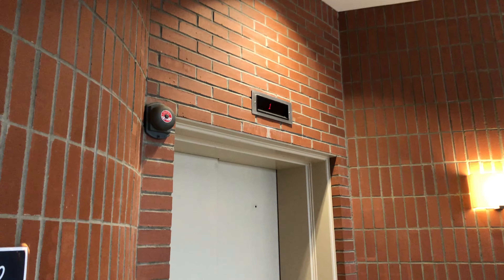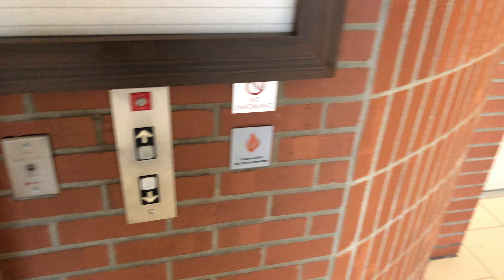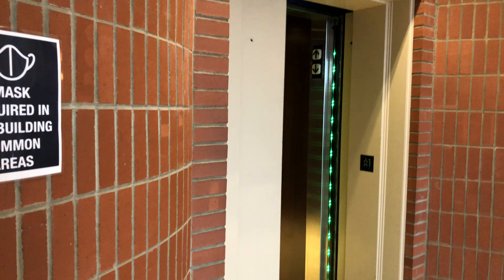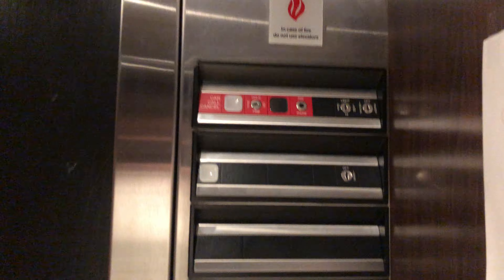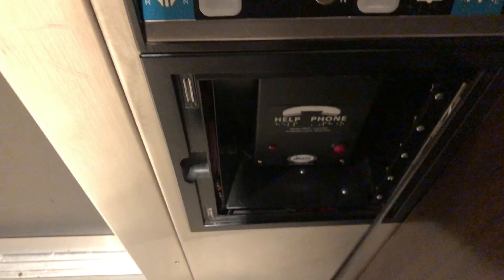Dover/Marshall SPF main Elevators - 2100 Wharton St. - South Side Flats, Pittsburgh, PA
Recorded 03/31/2021
These are the main elevators in the main lobby which has the entrance with the famous Mr. Rogers Dinosaur (Fredosaurus Rex). These are nice Dover TIIIs with Impulse, makes sense as this is not far from the old Marshall factory/HQ. I find it interesting how the braille is to the right of the buttons, and the panels being rather tall. They re-did the cabs a few years ago, but I find it weird how there are no hand-rails. I think the left car was broken at the time though.
There are several Pittsburgh companies headquartered here, and my parents actually used to work here many years ago.
This used to be the Gimbel's Warehouse, but was converted to offices in the early-90s. There's an identical single-elevator in the rear of the building, and there are 2 freight elevators, but sadly I was unable to ride the freights, as they're hand-operated, and I didn't know where they were parked (and I didn't want to check every floor as there are a lot of cameras being watched by the 1st floor guard). They're probably Otis, considering Gimbels owned this building.
Installed 1990 .